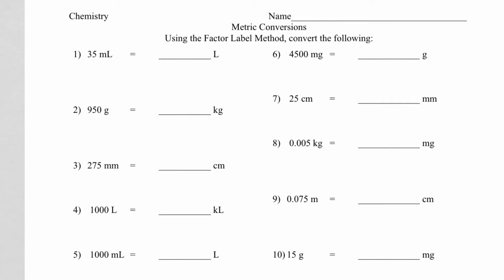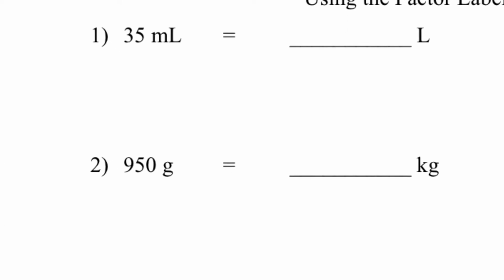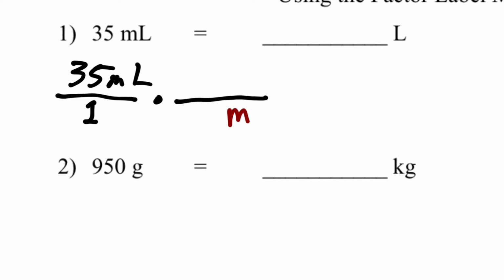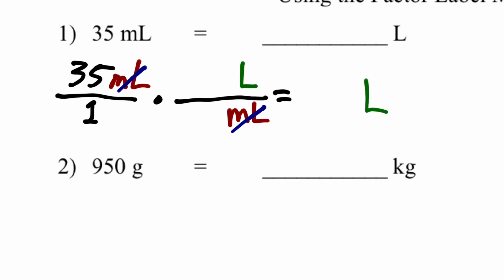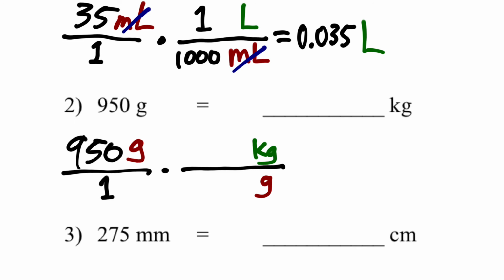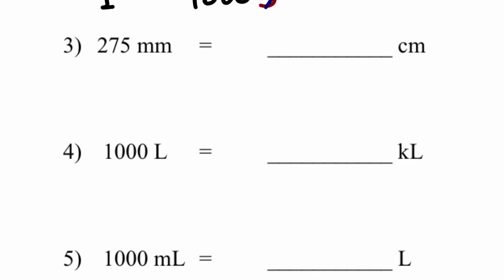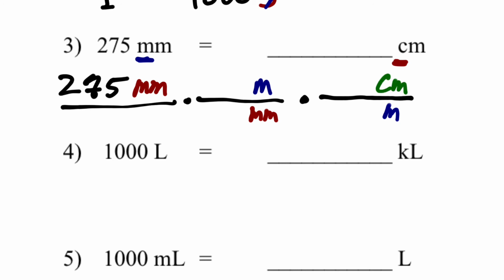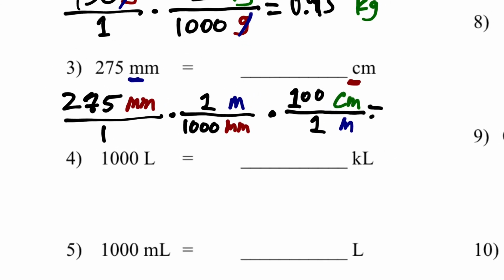Metric Unit Conversion Practice 1-3